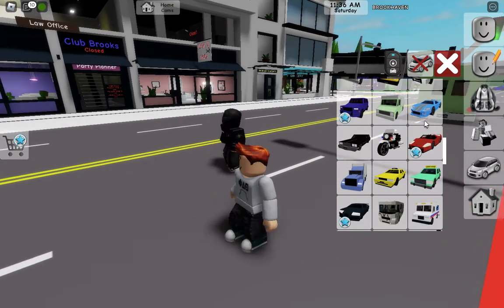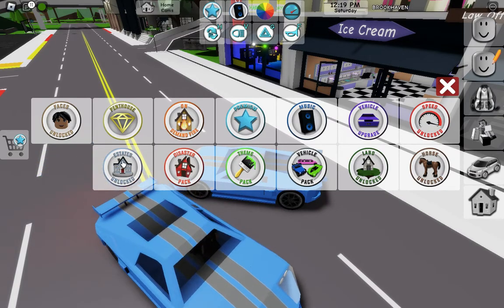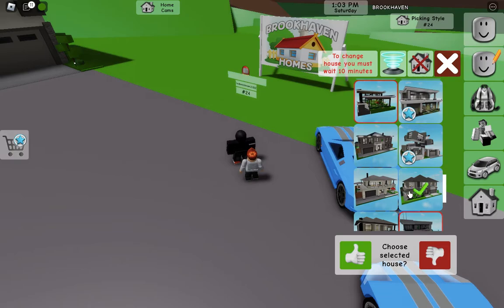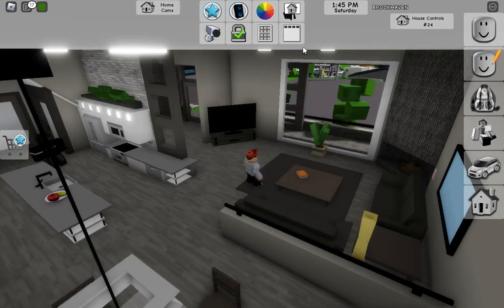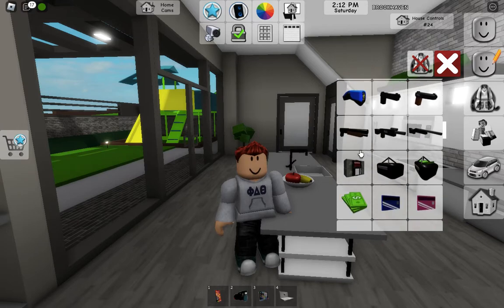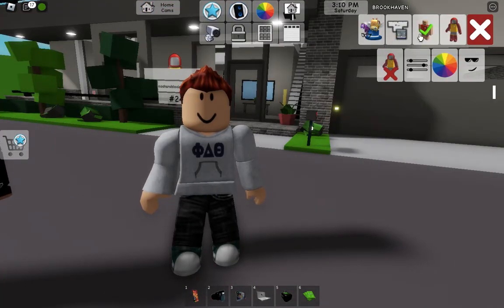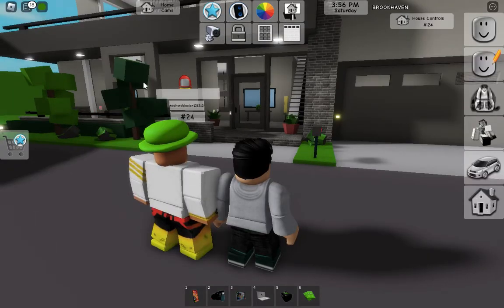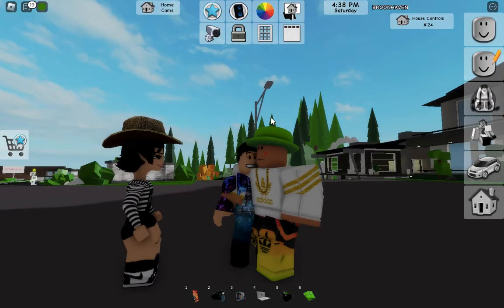how to look rich in brookhaven (NO GAMEPASSES !!!!!)